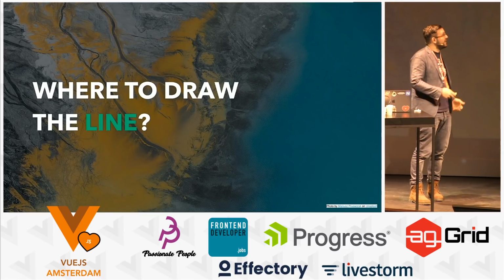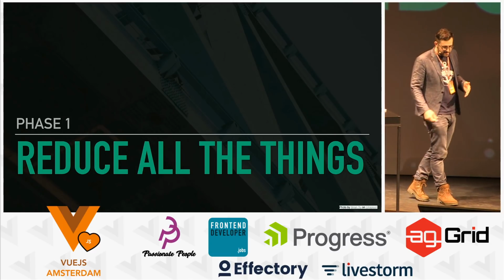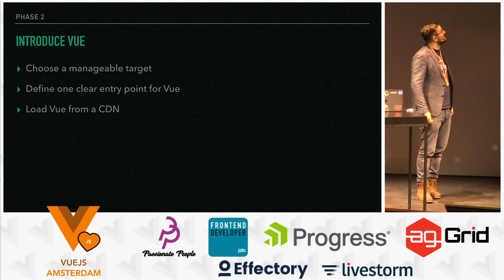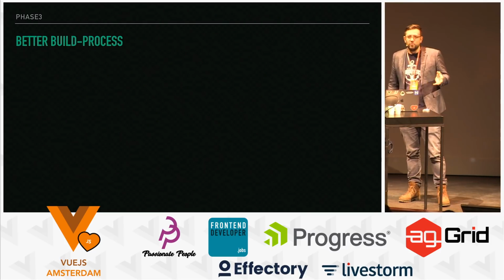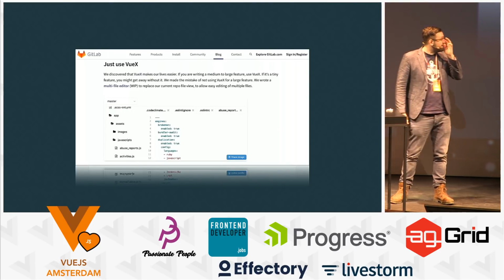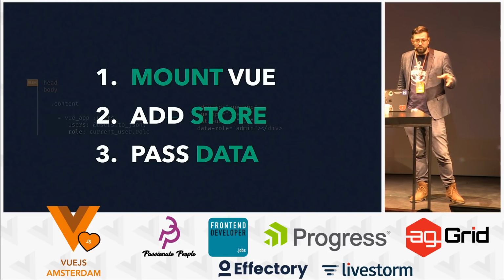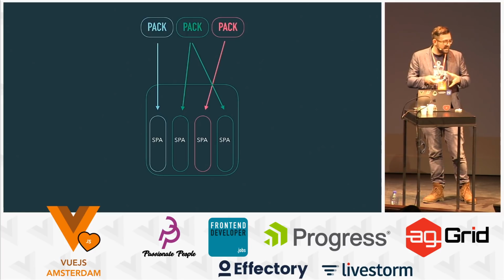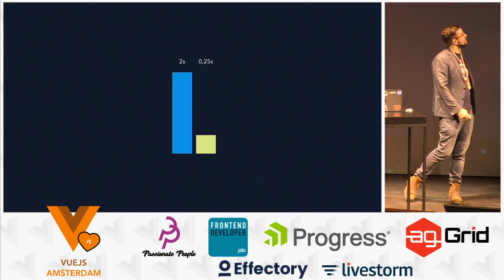Roman Kuba - Scaling Vue in an existing stack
Vuejs Amsterdam (16th February 2018)